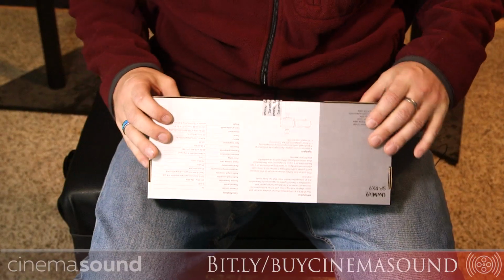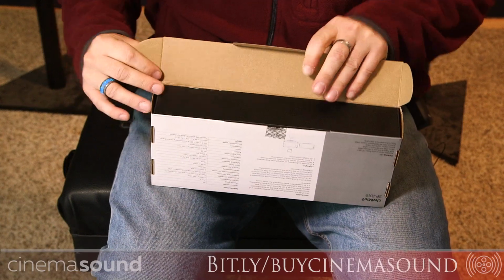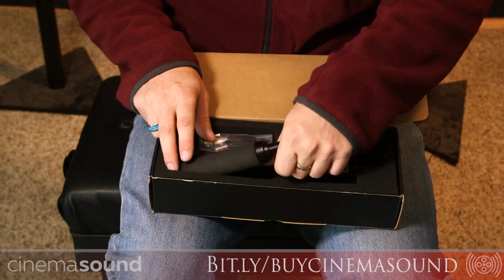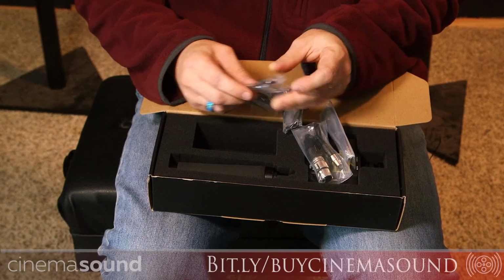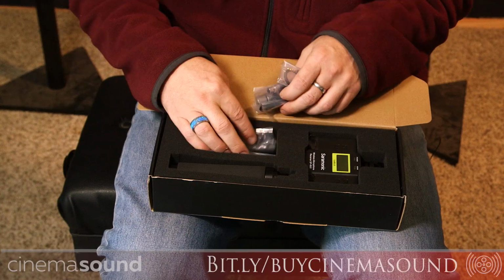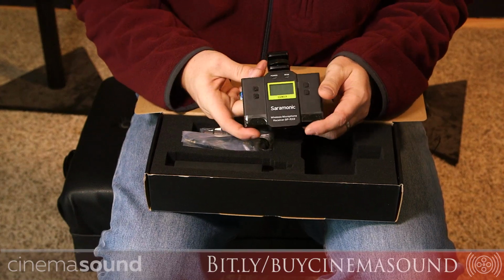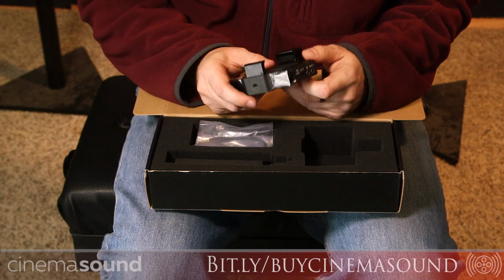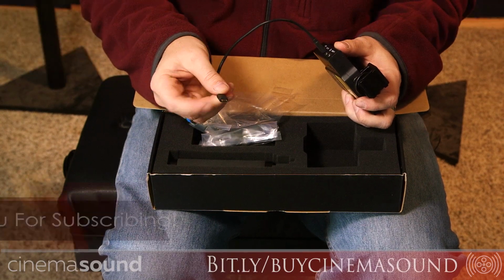Saramonic SP-RX9 Unboxing!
In this video, main presenter for Cinema Sound, Mark Edward Lewis does Unboxing on the SP-RX9 Available soon. This box renders up to 6 channels of reception including two channels of wireless!

Find this and hundreds more articles and vides on the world's only fully comprehensive education on how to get Hollywood level immersion into your independent productions